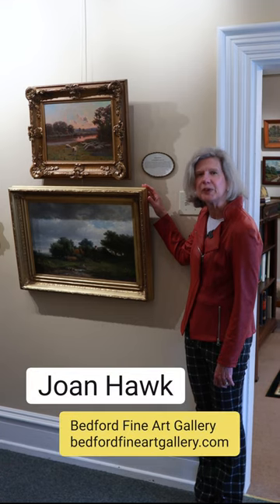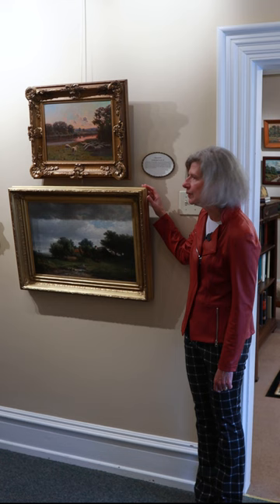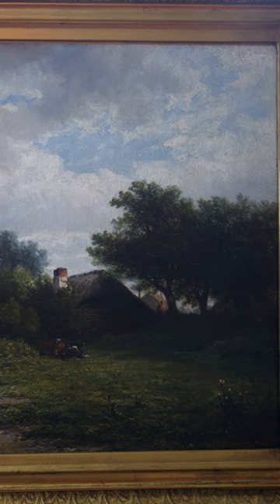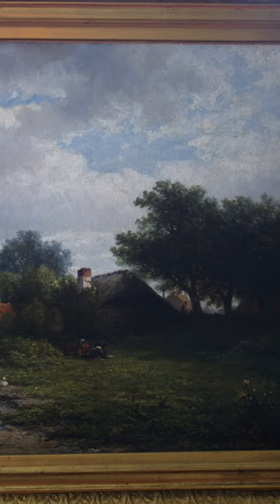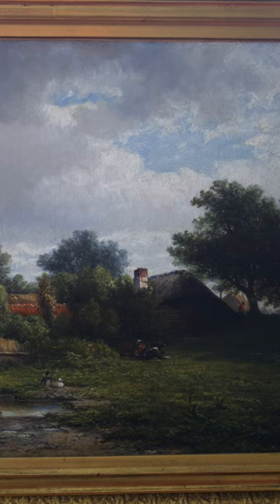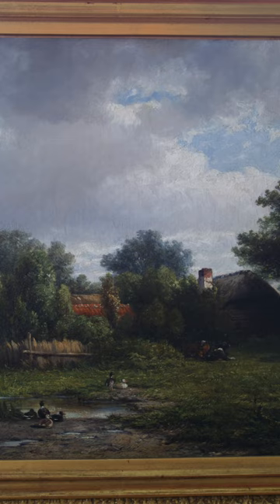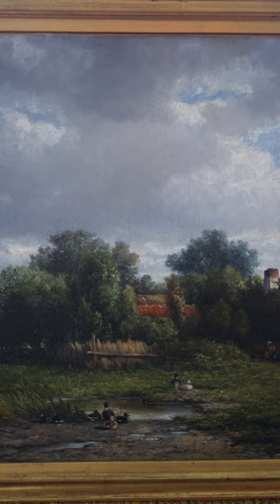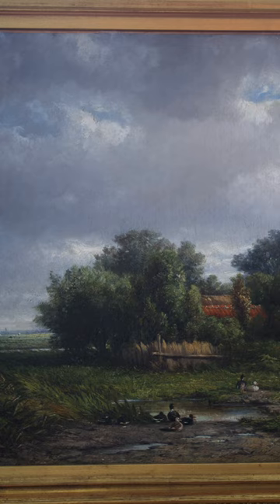Hendrik-Dirk Kruseman Van Elten - Pastural Landscape with Ducks Cows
View more 19th century paintings available for sale at Bedford Fine Art Gallery